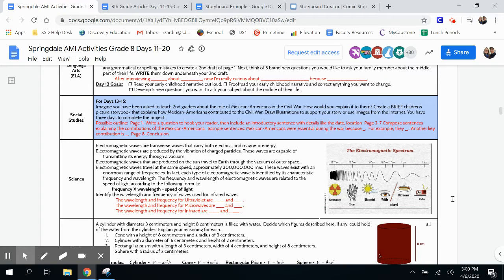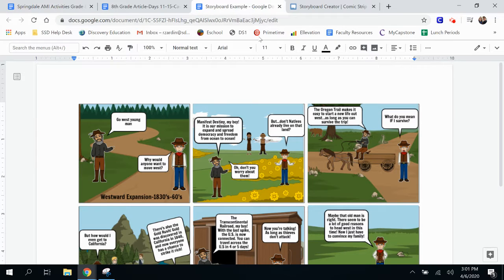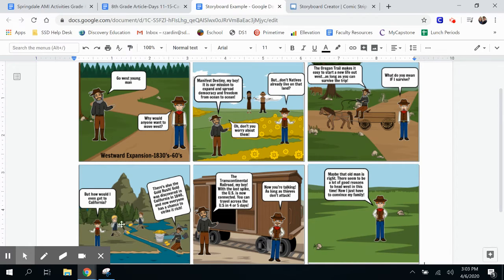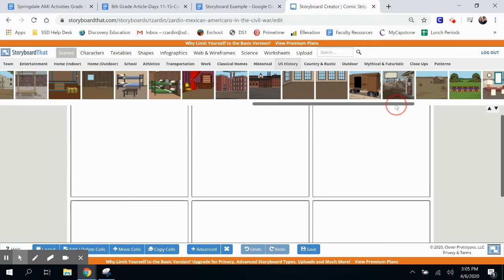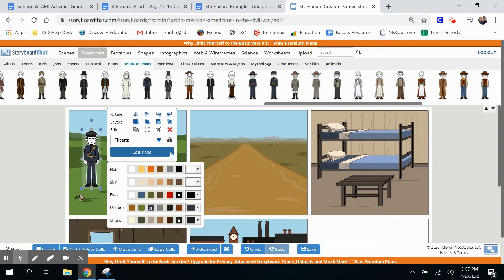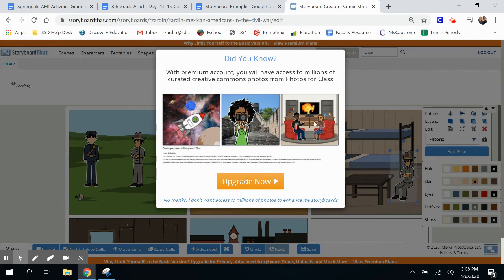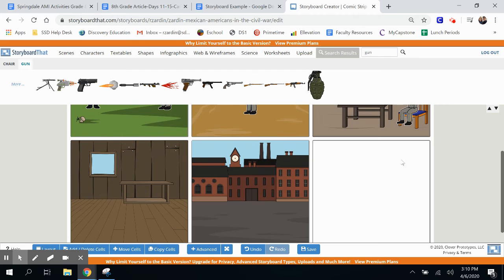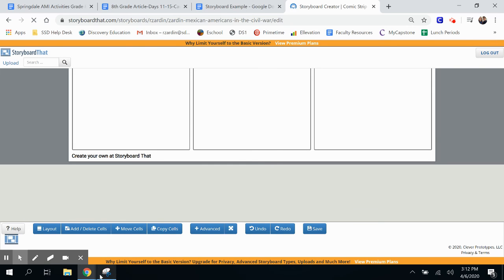8th Grade Social Studies AMI Days 13-15